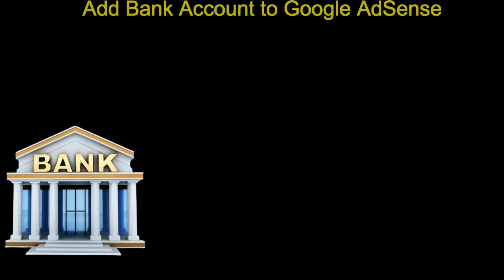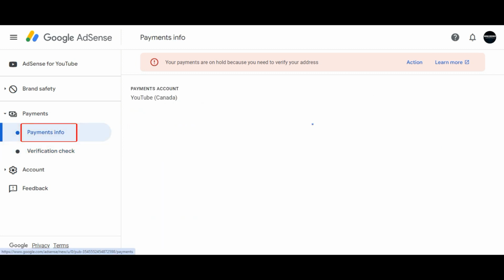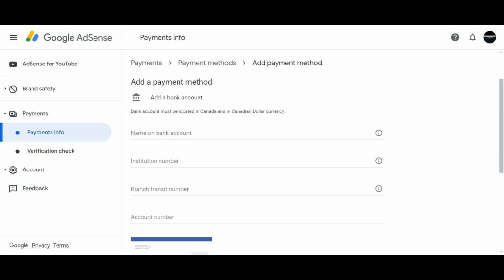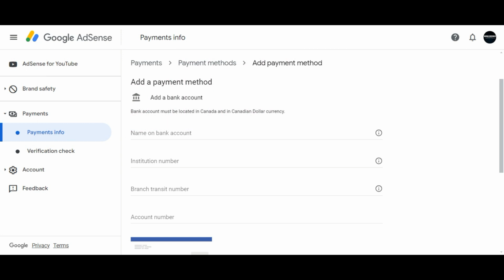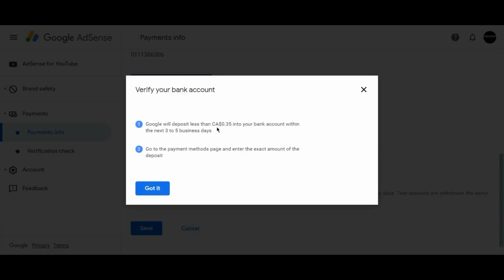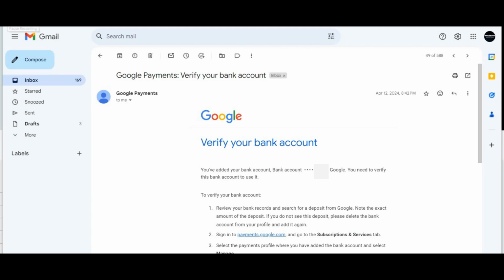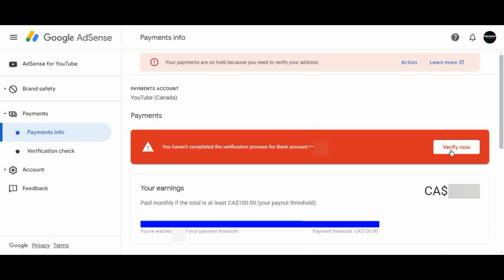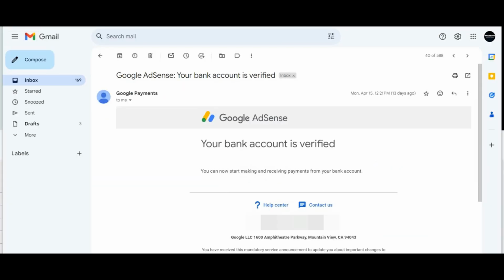How To Add Bank Account in YouTube and Get Paid in 2024 | Add Payment Method on Google AdSense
Learn how to add your bank account to Google AdSense and get paid in 2024 with our step-by-step guide. Add your payment method easily and start earning money on YouTube!